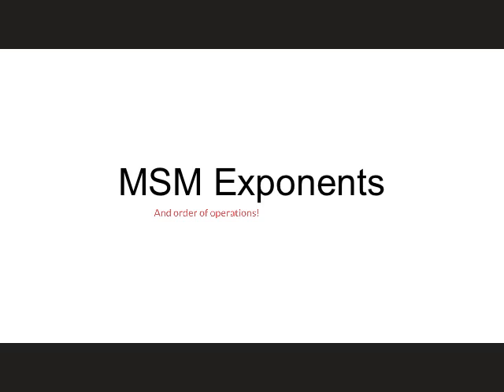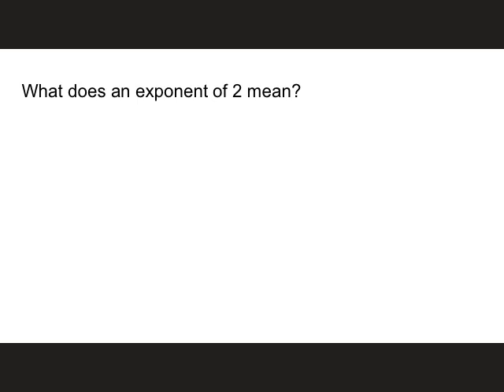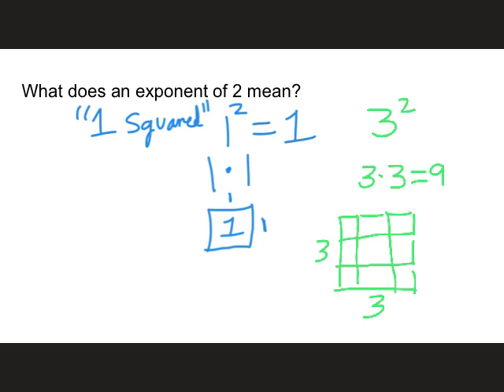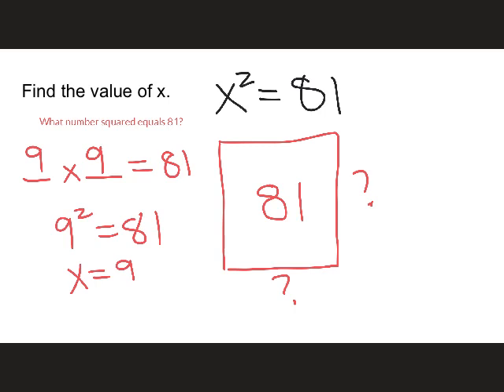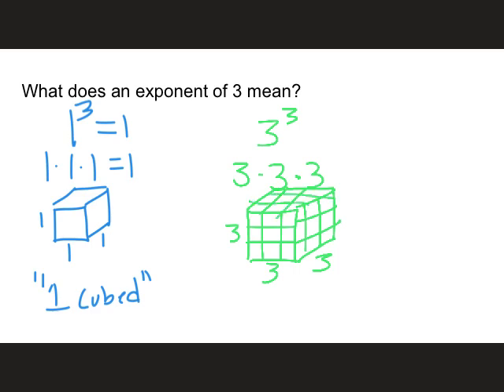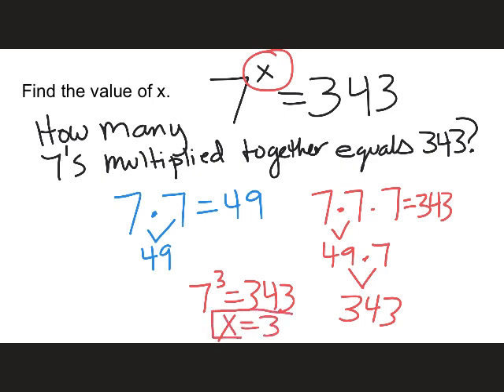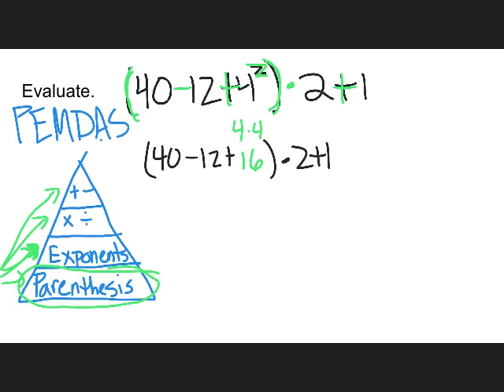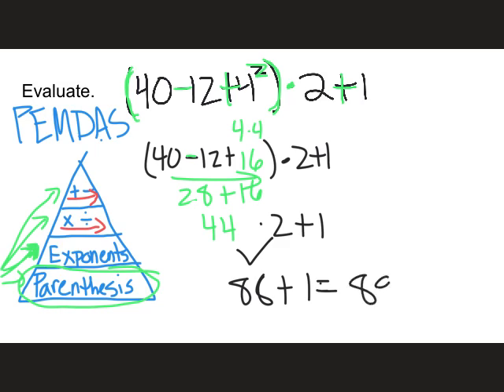MSM Exponents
00:00 Slide 1
01:30 Slide 2
03:21 Slide 3
04:48 Slide 4
06:26 Slide 5
07:42 Slide 6
10:33 Slide 7